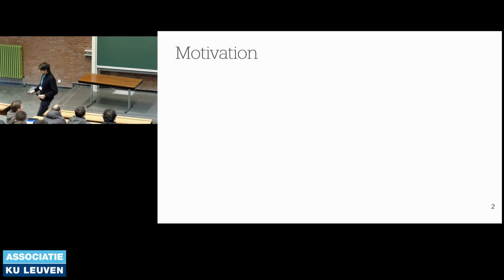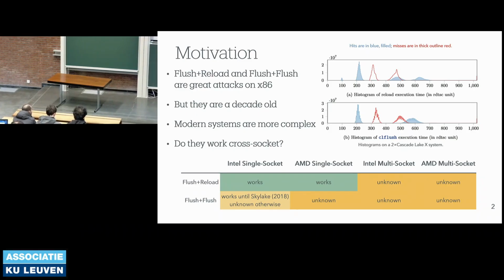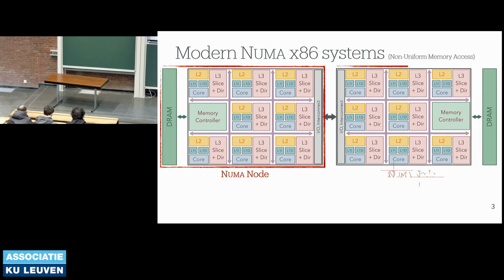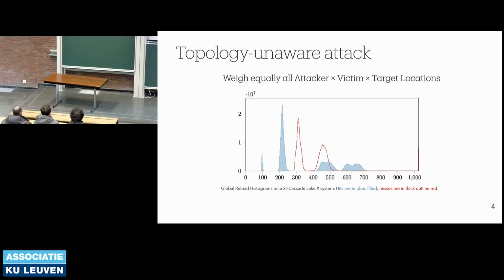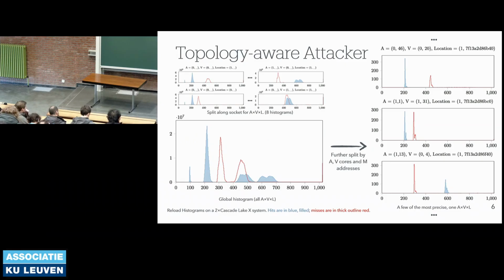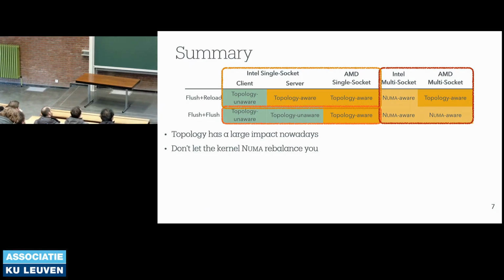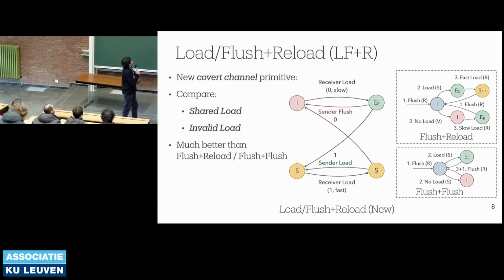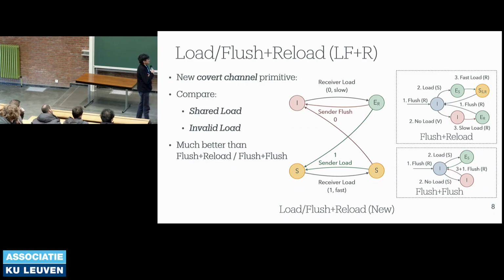uASC'26 WIP - Flush-based Cache Attacks on Modern / Multi-Socket x86 systems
Flush-based Cache Attacks on Modern / Multi-Socket x86 systems

Guillaume Didier (Saarland University), Augustin Lucas (Univ. Rennes, Inria, IRISA, Département d'Informatique, ENS de Lyon), Thomas Rokicki (CentraleSupélec, Inria, CNRS, IRISA)